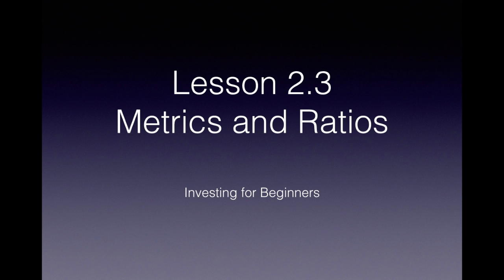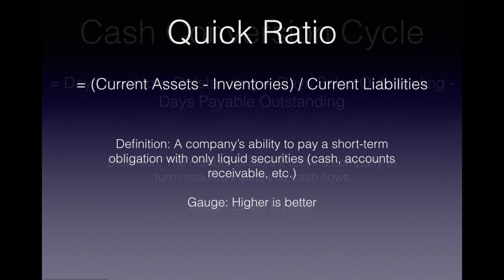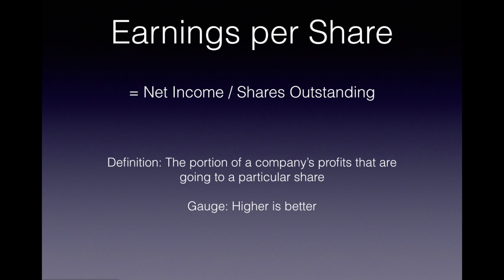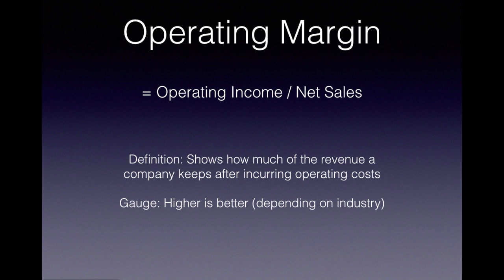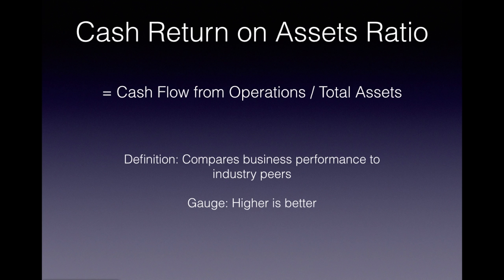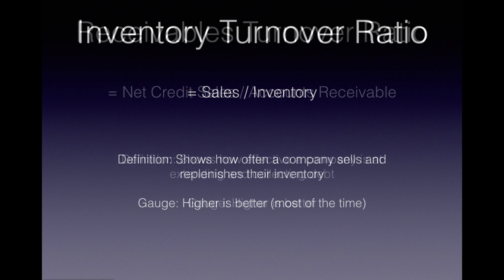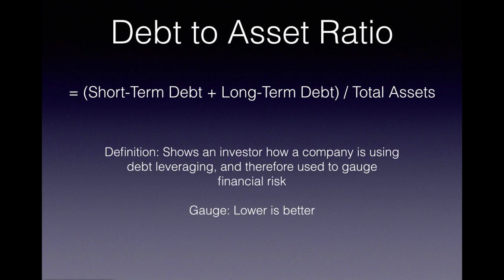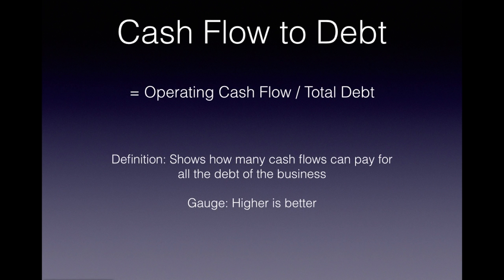IFB 2.3: Metrics and Ratios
In this video, we learned most of the major metrics and formulas that investors use to gauge the financial health of a company. Varying from Profitability, Leverage, Efficiency, and Liquidity Ratios, we are primed to begin the application in the real investing world.

Learn to invest with the new course, Investing for Beginners! Why invest? It's the easiest way to make money, with the least effort. Learn about stocks, bonds, ETFs, mutual funds, and other mechanisms of investing all for the goal of making money. We'll cover the essentials of finance, excluding the more complex, less applicable side of derivatives, swaps, etc. Join me as we journey through the realm of finance, all in the hope of making money.

This video could not be possible without various sources, including some important individuals and investment firms.

Keep an eye on this channel to learn more about investing, finance, economics, and modern news. Keep making money!

Next Video - IFB 2.4: Deciphering Finance